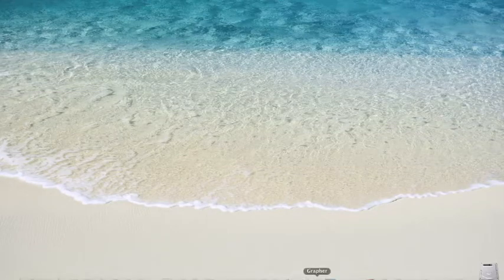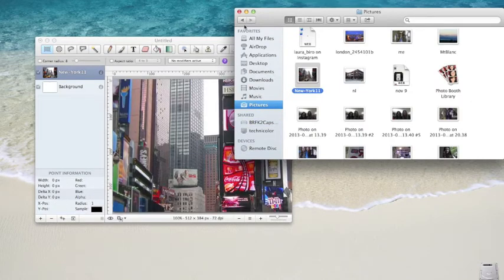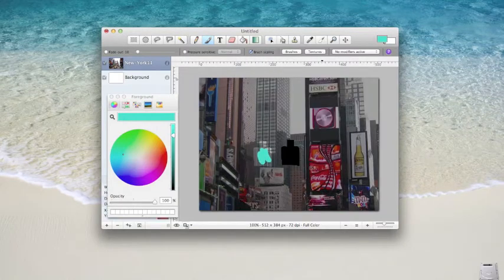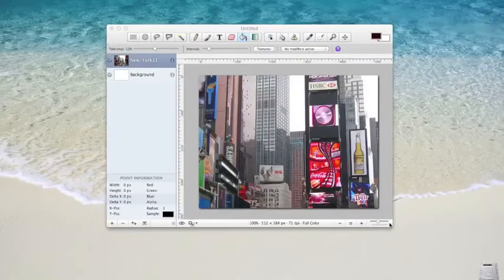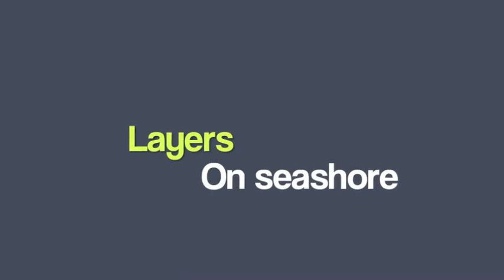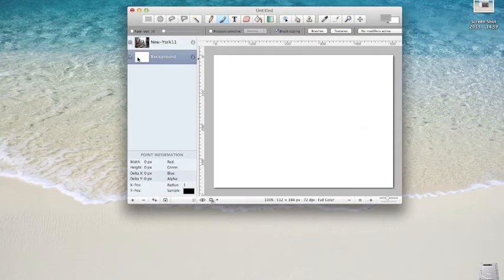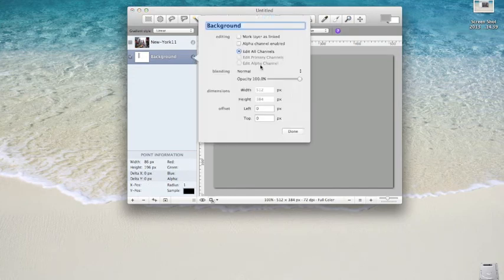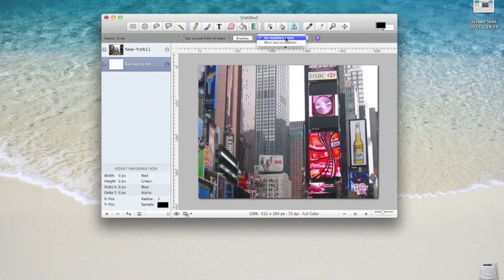Seashore Tutorial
For my CT project, I had to create a tutorial on the image editing software Seashore. This tutorial includes things from basic steps to more advanced ones which you can do on Seashore. Press higher quality if not good enough. Enjoy